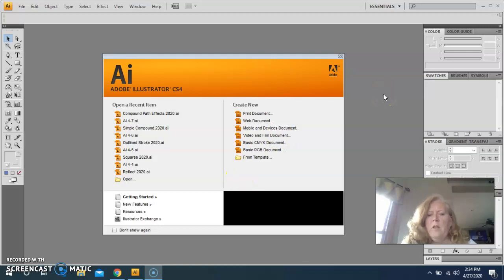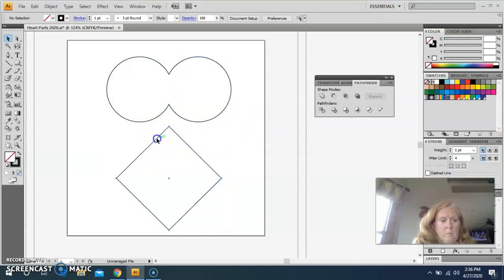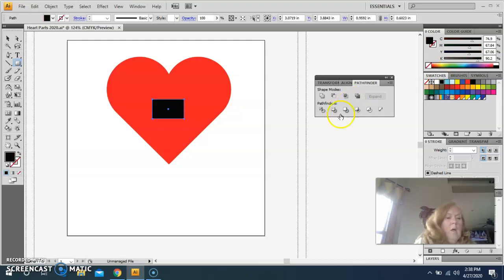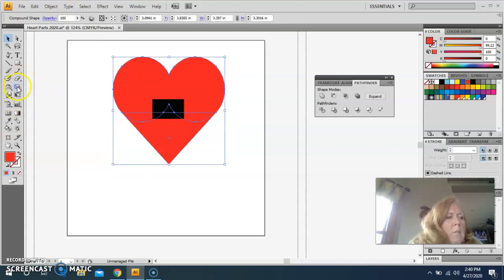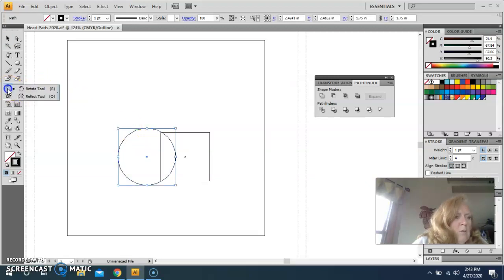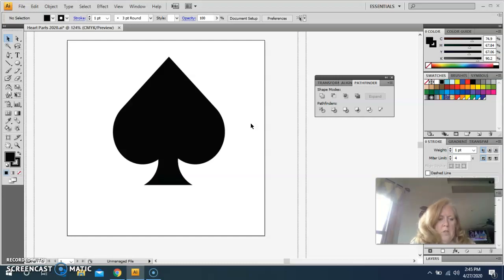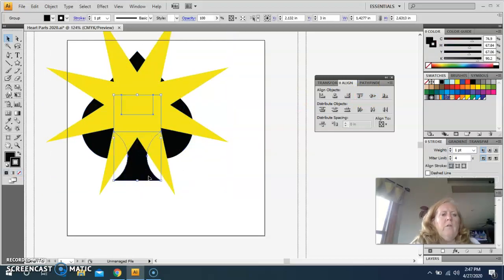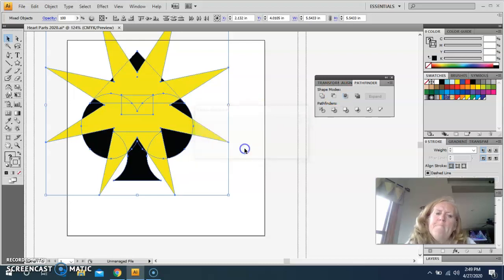Illustrator Ch 4: pp 4-24 through 4-27